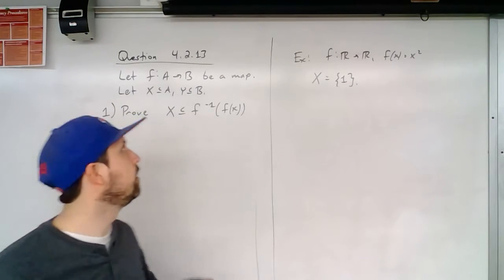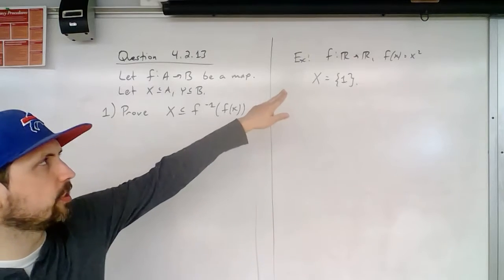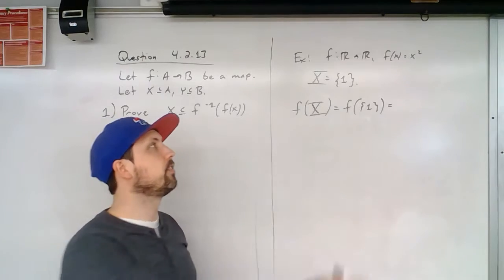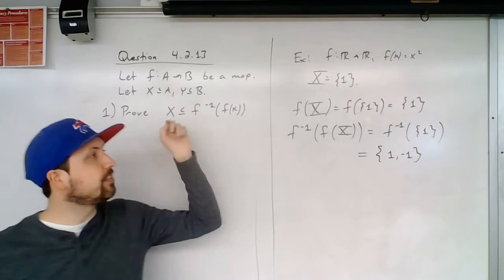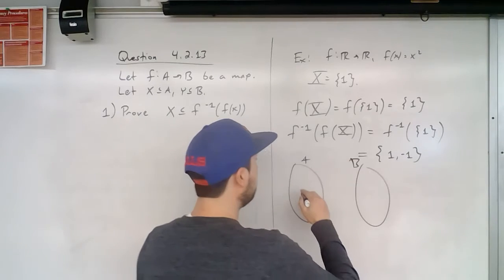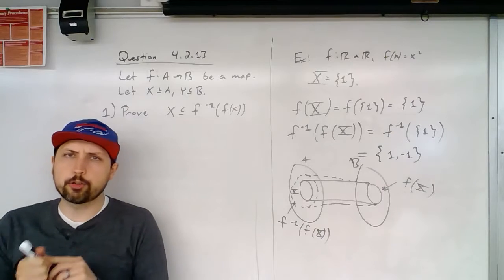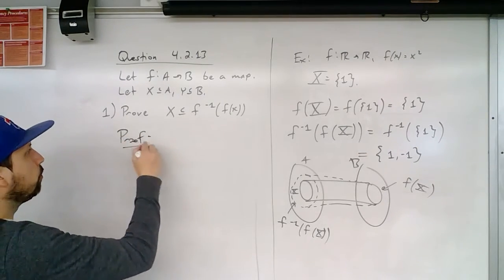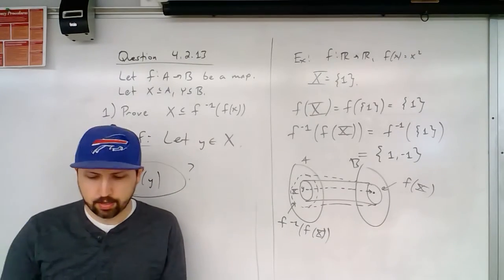Question 4.2.13 on homework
I give you a little bit of a hint for the last question on the homework.